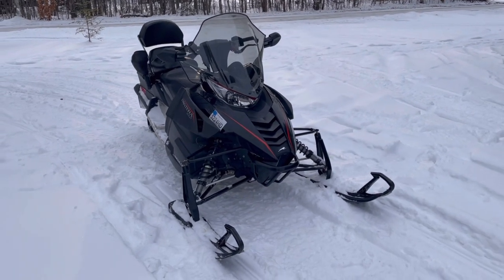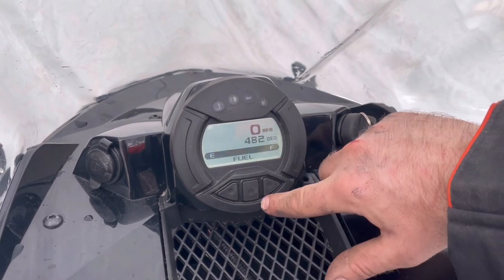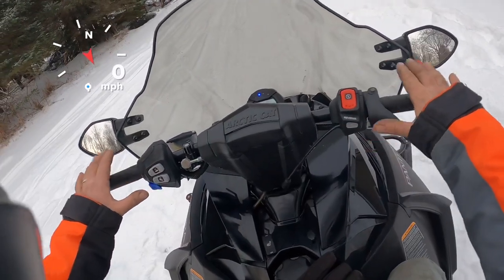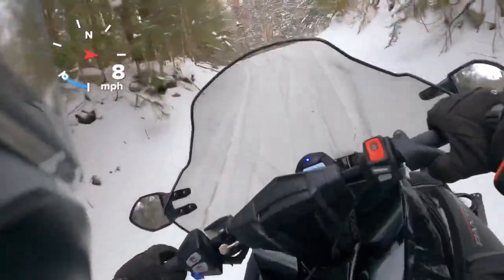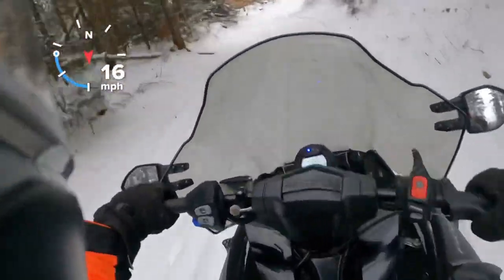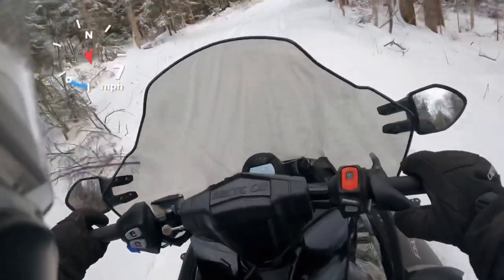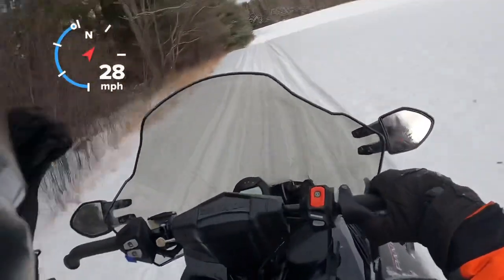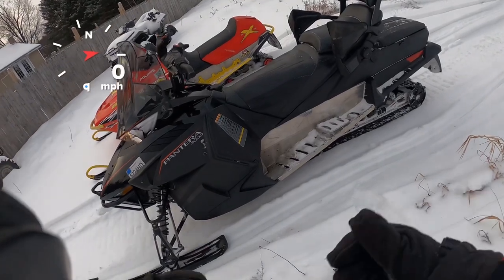2016 Arctic cat pantera 3000 test drive 700cc Wildcat Motor?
Walk around and test drive of my Arctic Cat Pantera 3000.
Here is a list of equipment i use in this moto vlogs.